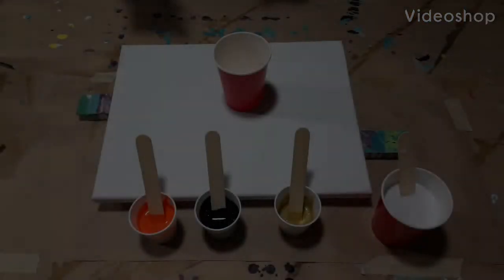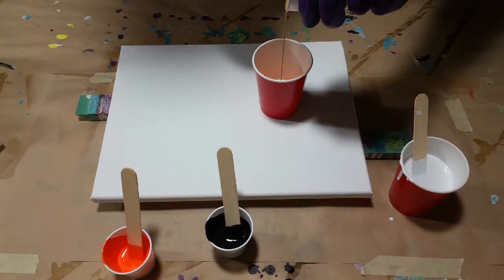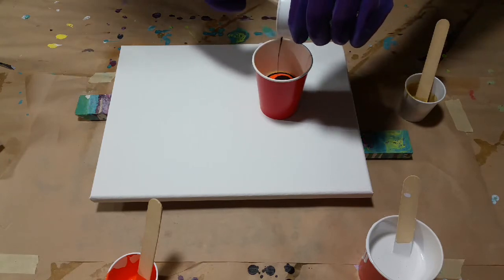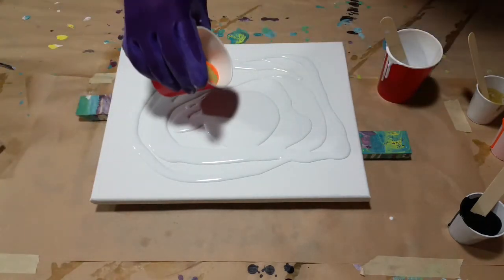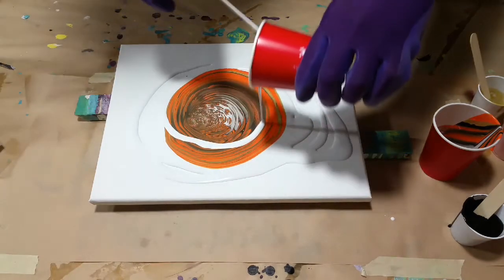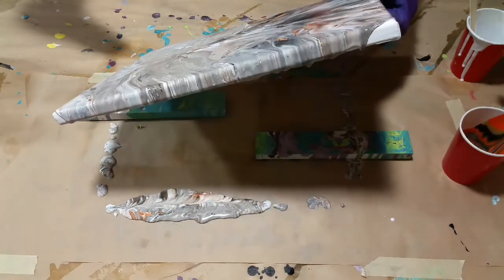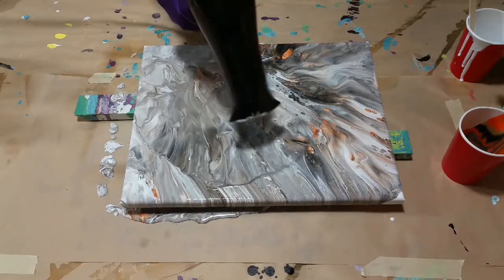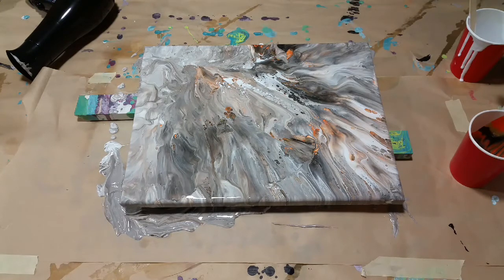Abstract Painting / Acrylic Pouring / Hair Dryer Technique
I'm demonstrating abstract acrylic pouring technique of using a hair dryer. I used several colors of acrylic paint for this project.